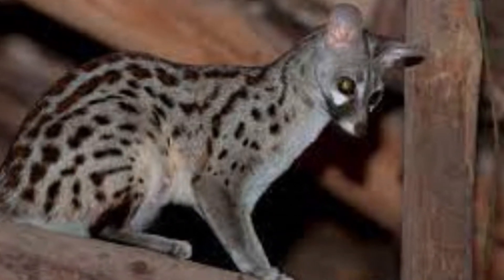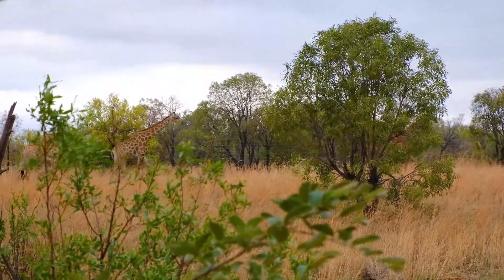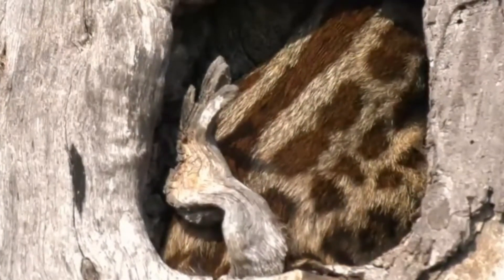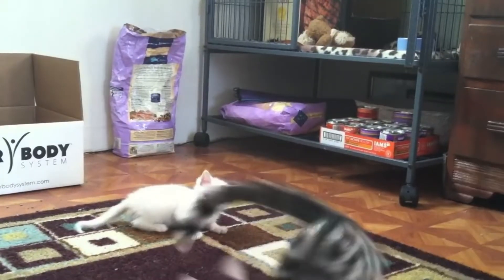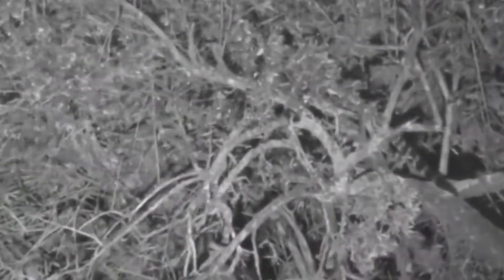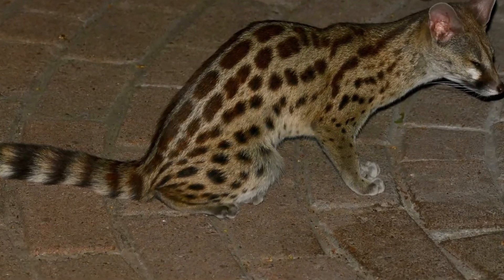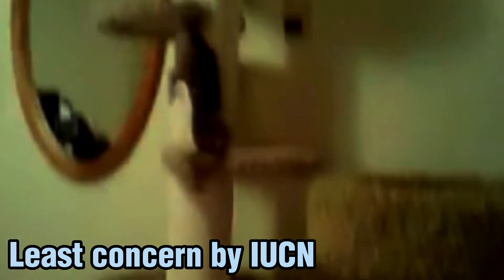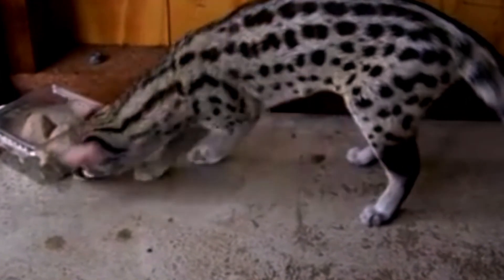Rusty Spotted Genet facts | Familiarity with Rusty Spotted Genet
Welcome to another Familiarity with Animals" video. In today's video, we will introduce the rusty-spotted genet. The rusty-spotted genet, also known as the panther genet, is a small, solitary nocturnal mammal. There are 14 genet species that have been identified, and the rusty-spotted genet is one of them. In today’s video, we will learn about the rusty-spotted gent's habitat and distribution, appearance, behavior, diet, and conservation status.